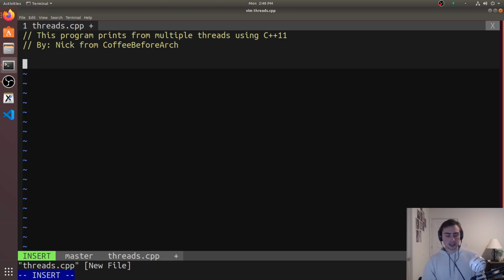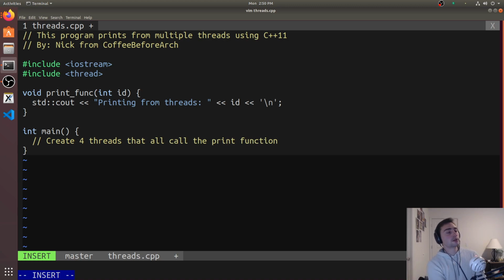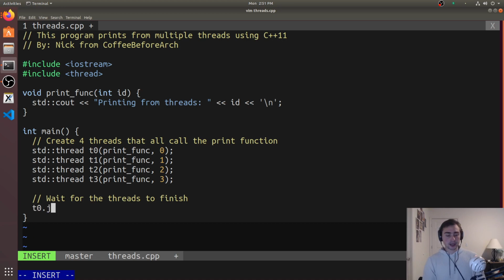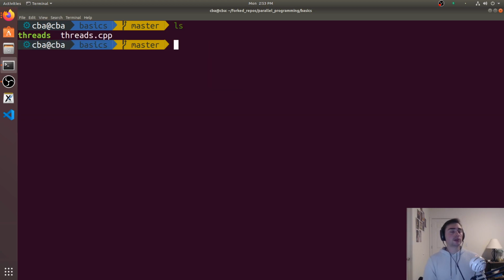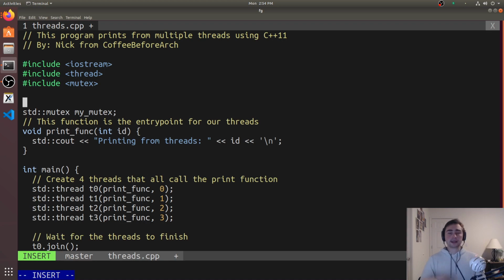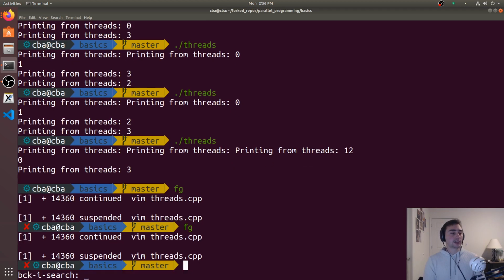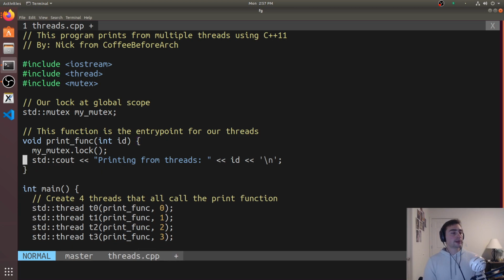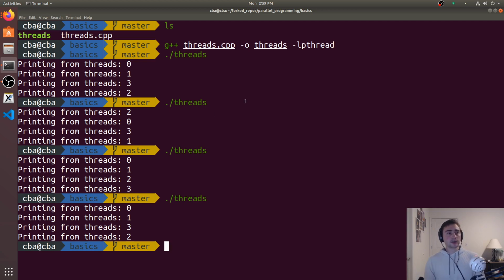Parallel Programming: C++11 Threads and Mutex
In this video we look at the basics of parallel programming with C++11 threads and mutex!